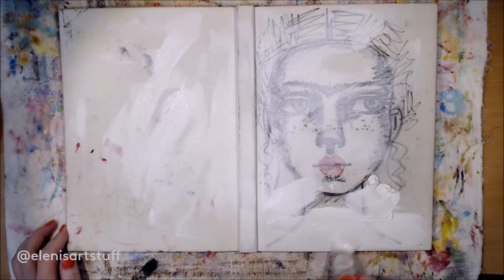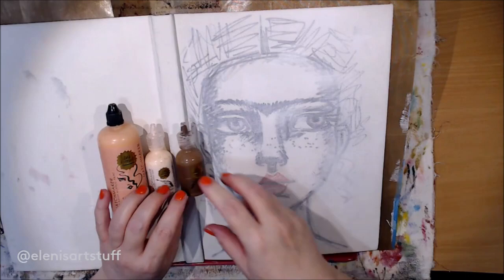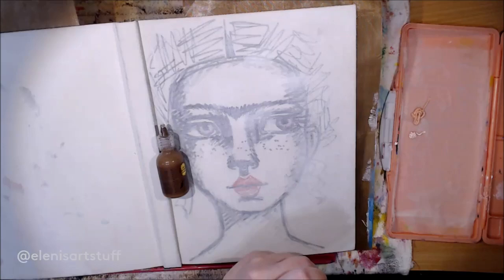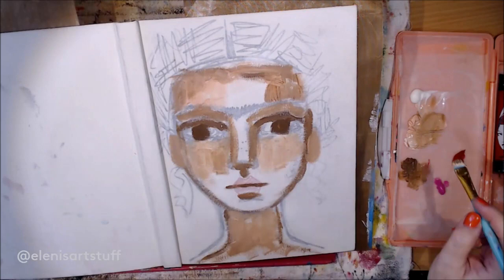❤️ FRIDA Journal Cover & FLIP-THROUGH of 2 Journals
❤️ Process video of creating this FRIDA journal cover & Flip-Through of 2 of my journals
❤️ Open the description box for details…

❤️ You will follow my process of how I paint Frida on the cover of a Canvas Journal and then you will see all the pages I created in this and another smaller journal. Most of the pages in these Journals are about Frida Kahlo (from a workshop and a daily art challenge by J.Davenport). But there are also other themes in there like a lot of Mermaids, hairstyles and more so some of them are inspired by other artist’s lessons or challenges, that happens to be some of my favorite online artists, like Jane Davenport, Angela Kennedy, Willowing, The Art Sherpa, Lucy Brydon, Jenny Manno, Effy Wild, Iris Fitschi Cussens, Lucy Cooke, and Ady Almanza.

❤️And click the “bell” to get notified about my new videos.

Go to the toolbar under the video (right corner) and...

1. Click on “Settings” (it looks like a wheel)
2. Click on “Speed”
3. Click on 0.5  (or 0.25 =slower but without music)